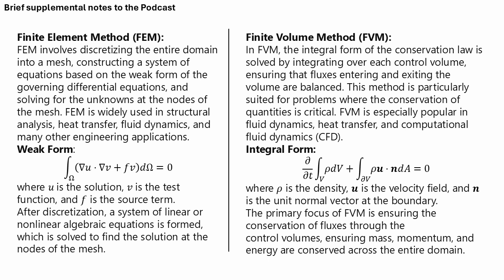Finite Element Method vs Finite Volume Method and their applications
This podcast compares the Finite Element Method (FEM) and the Finite Volume Method (FVM), two numerical techniques for solving partial differential equations. FEM approximates solutions over elements within a mesh, excelling in complex geometries, while FVM conserves quantities across control volumes, making it ideal for fluid dynamics. Both methods involve discretizing the problem domain, but they differ in their approach to the governing equations and treatment of fluxes. The podcast outlines their mathematical formulations, key differences, and typical applications in various fields like structural analysis and computational fluid dynamics. Ultimately, the choice between FEM and FVM depends on the specific problem's characteristics and priorities.